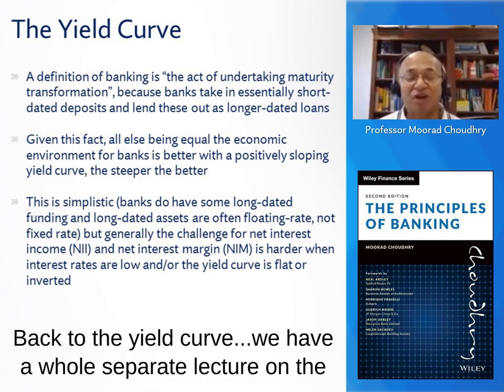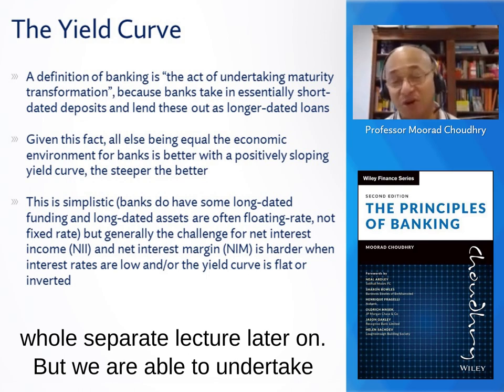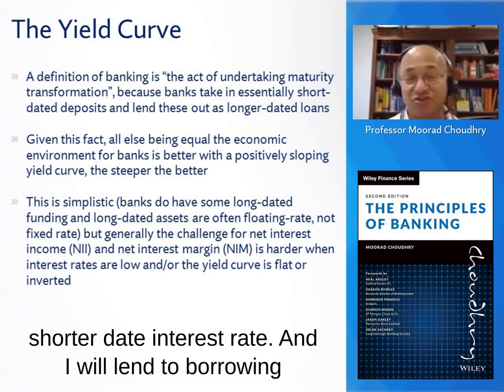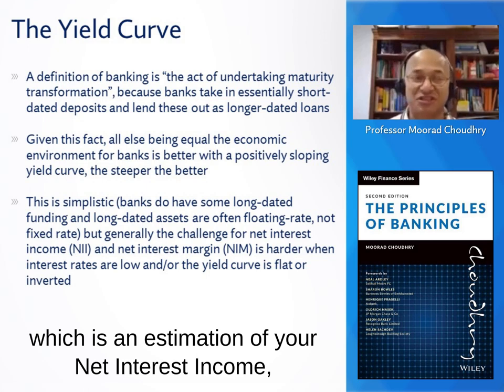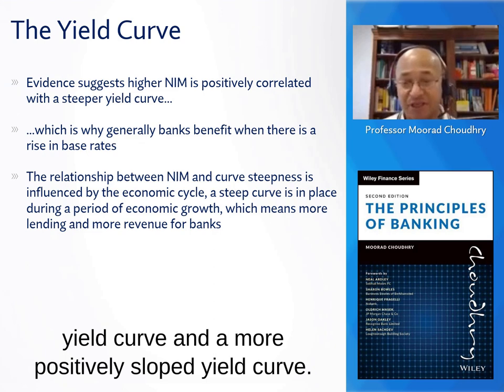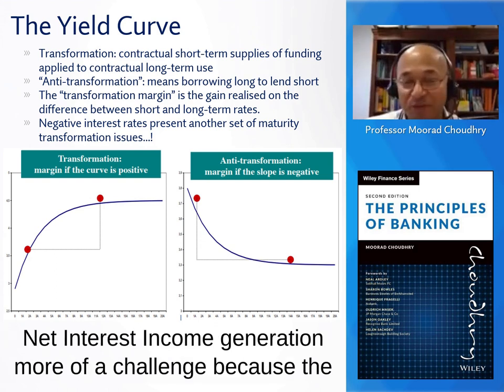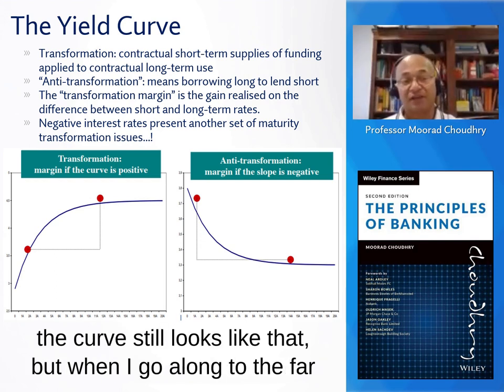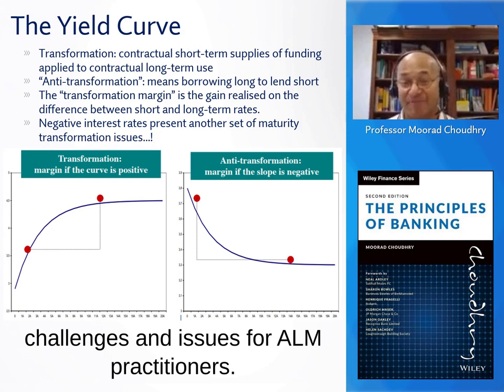The Yield Curve - A Primer on Banking | Moorad Choudhry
The next in the "primer" series, this one is about my first and most enduring love in financial markets, the Yield Curve. Here is a three-minute clip introducing the yield curve from the very beginning. I found it such a fascinating topic I devoted a whole book to it, an early one from 2004, which was revised in a subsequent edition in 2019 (Yes, I really must get out more 🙂 😁). The subject doesn't get as much attention in "The Principles of Banking, 2nd Edition", just the one chapter!

Analysing and Interpreting the Yield Curve by Professor Moorad Choudhry:

The Principles of Banking, 2nd Edition by Professor Moorad Choudhry: